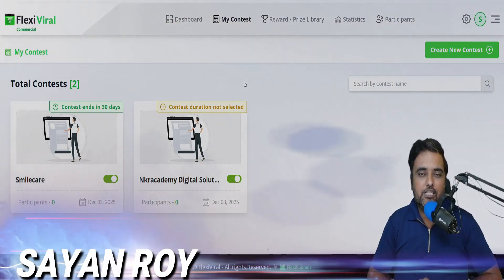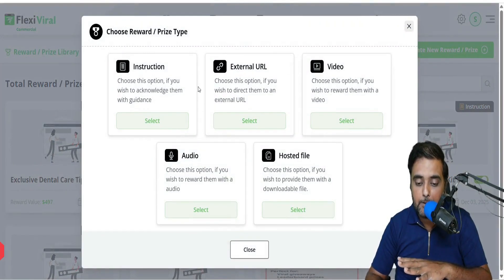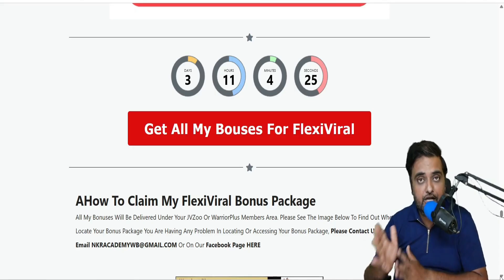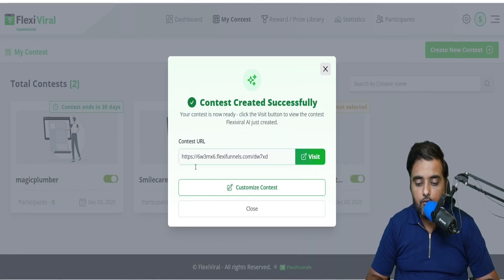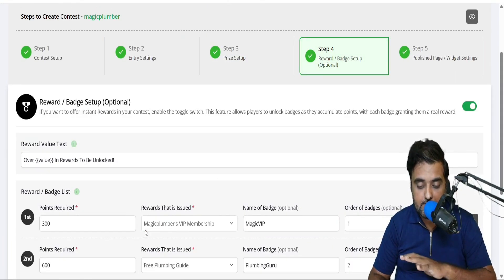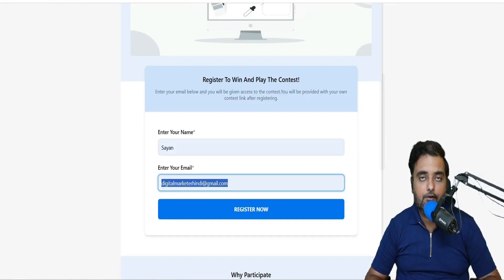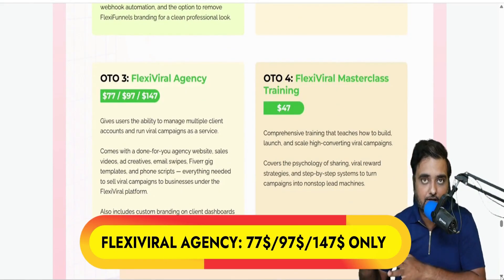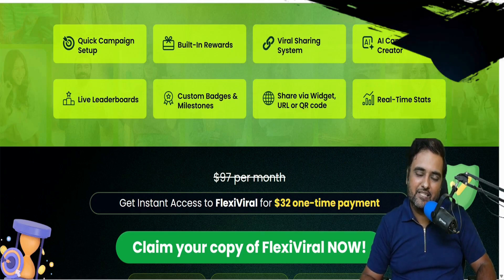FlexiViral Review | 🔍Flexi Viral Review | FlexiViral - Viral Referral And Reward Campaign Builder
🚀 FlexiViral Review 🔥 Full Demo + Bonuses + Bundle Deal Breakdown

Is FlexiViral REALLY the viral lead-generation tool you need? Let’s find out!

Welcome to my FlexiViral Review – the AI-powered viral lead machine that generates thousands of leads using referral loops, leaderboards & viral contests.
In this review, I walk you through:
✔ Full Demo
✔ Pricing + Bundle Deal
✔ My Exclusive Bonuses
✔ Should YOU buy it?
✔ Real dashboard walkthrough

🔥 Special Note: I’ve added insane bonuses you can plug directly into FlexiViral’s reward system!
→ Bonus Courses
→ AI Tools
→ Funnel Builder
→ Membership Platform
→ VidBuilder AI
→ 10,000 PLR Viral Assets
→ Much more!

🔍 📌 What is FlexiViral?

FlexiViral is a brand-new AI viral contest platform that turns:
➡️ 1 lead → 10 → 100+ through referrals
➡️ No monthly fees
➡️ Use for yourself or clients

🚀 🔢 FlexiViral Review — Video Timestamps

⏱️ 00:00 – Intro & What FlexiViral Is

👉 AI-based viral lead-generation platform explained
👉 One-time pricing, generate unlimited leads

⏱️ 00:39 – Why You Should Watch Until the End

🎯 Full demo + bundle deal + exclusive bonuses

⏱️ 01:10 – My Exclusive Bonuses Revealed 🎁

🔥 Vocal Clone AI Studio
🔥 Lead Monster Pro
🔥 100 Premium Courses PLR
🔥 30 AI Tools PLR + Source Code
🔥 Funnel Builder
🔥 Much more…

⏱️ 02:30 – Where These Bonuses Fit Inside FlexiViral

➡️ Reward & Prize Library explained
➡️ Why better prizes = more leads

⏱️ 04:00 – Bonus Section 2 (Bundle-Only Bonuses)

🎁 LeadGen Master Pro
🎁 BitBlast AI Studio
🎁 Infografico Creator
🎁 SlideGen Presenter
🎁 10,000 Premium Viral Assets PLR

⏱️ 05:20 – FlexiViral Dashboard Demo 🚀

🖥️ Overview of contests, rewards & participants
📊 Analytics + conversion tracking

⏱️ 06:10 – How To Create a Viral Contest (Full Steps)

✔ Start from scratch
✔ Or use Smart AI Builder
✔ Branding, niche, descriptions

⏱️ 07:20 – Customizing Your Contest 🎨

🎯 Contest duration
🎯 Logos + backgrounds
🎯 Custom reward descriptions

⏱️ 08:45 – Task System (Email, Social, YouTube, IG, etc.)

🚀 Pro upgrade features unlock powerful actions

⏱️ 10:00 – Reward Setup & Badges 🏆

➡️ Milestones
➡️ Social badges
➡️ Viral growth triggers

⏱️ 11:10 – Publish & Embed

🌐 Hosted by FlexiFunnel
🌐 Add your own domain

⏱️ 12:20 – Participant Tracking & Reports 📈

👤 Name, email, phone
👥 Referral counts
📊 Viral share insights

⏱️ 13:00 – Pricing Breakdown 💰

💲 FE: $32
💲 PRO: $67 (recommended)
💲 DFY Campaigns
💲 Agency
💲 Masterclass
💲 Reseller

⏱️ 14:30 – Bundle Deal (Best Value) 🚨

🚨 FE + PRO + Agency + Reseller + Masterclass
🚀 One-time price

⏱️ 16:00 – Final Verdict & Recommendation 🎯

👉 Best for marketers, agencies, creators
👉 Killer bonus value
👉 Perfect for list-building

🎯 🔥 My Exclusive FlexiViral Bonuses (Only Through This Link)

🎁 Bonus #2 – 30 Self-Hosted AI Tools (PLR + Source Code)

🎁 Bonus #3 – Funnel Builder

🎁 Bonus #4 – Membership Builder

🎁 Bonus #5 – VidBuilder AI

🎁 Bonus #6 – 10,000 Viral Assets (PLR)

🎁 Bonus #7 – SiteBuilder AI

✨ + Many More Hidden Bonuses!

These integrate perfectly into the FlexiViral Reward System.

🙏 Your support helps me create more tutorials, reviews, and bonuses for you!